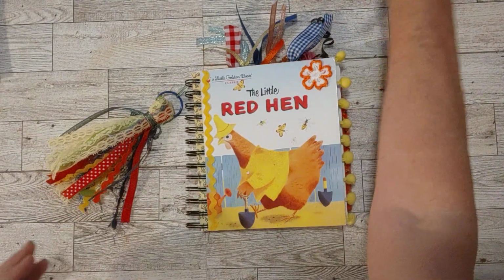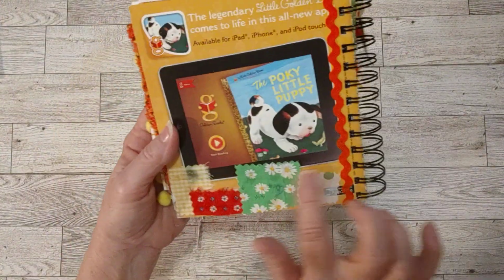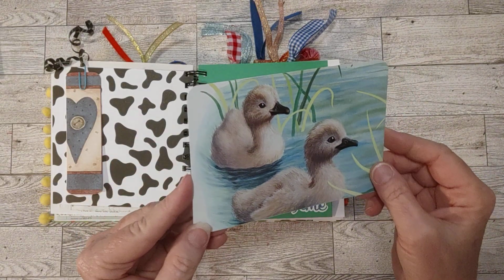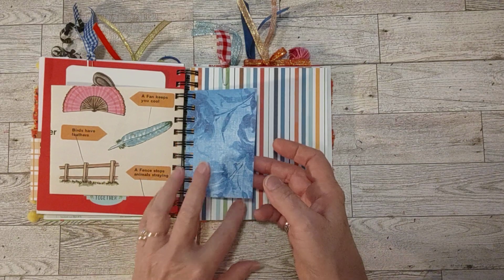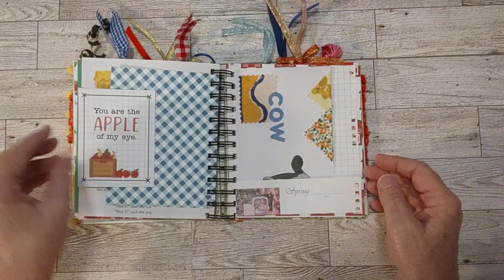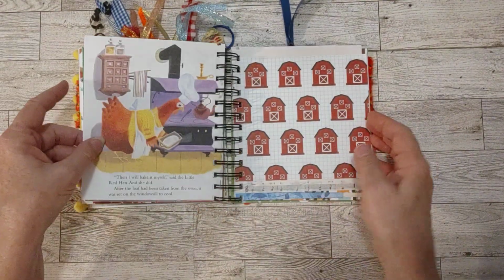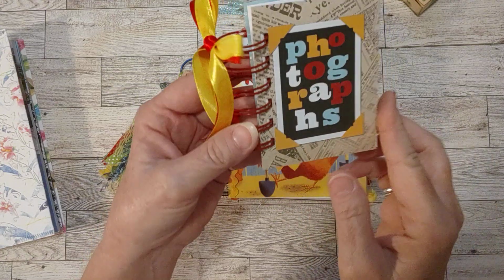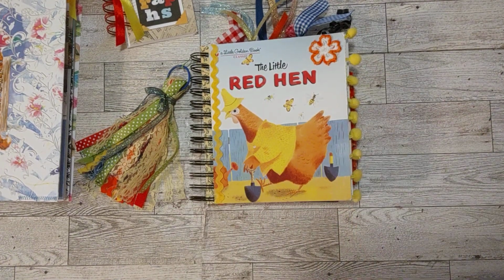Little Golden Book Chicken Little Journal Flip Through, Wire Coil Binding, Cardstock Cover SOLD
Flip through of Cardstock cover metal coil bound Little Red Hen Journal Little Golden Book Little Red Hen Farm Journal. Thank you!!!